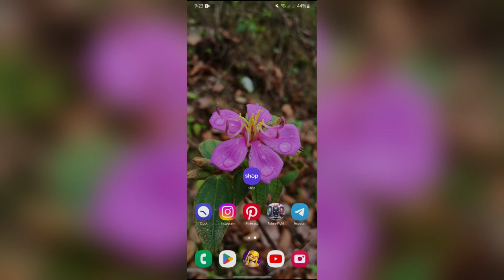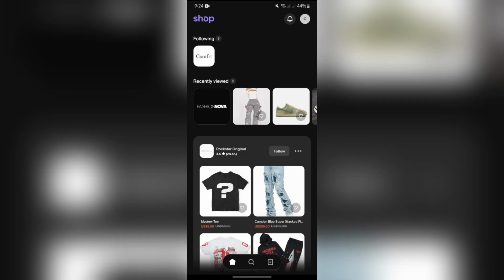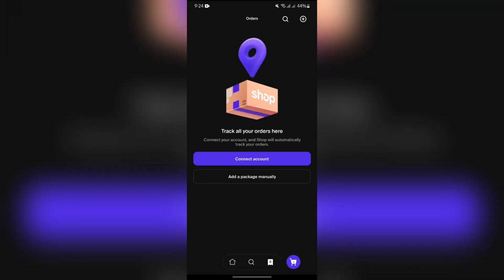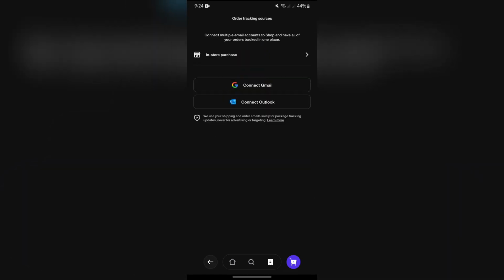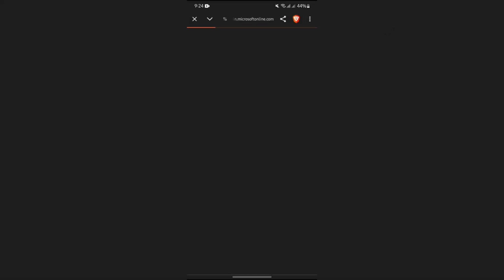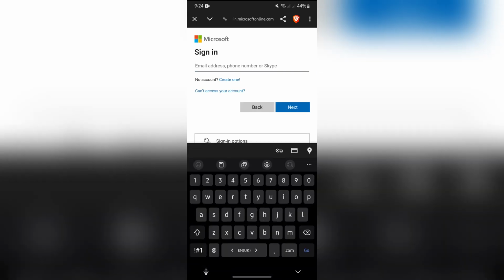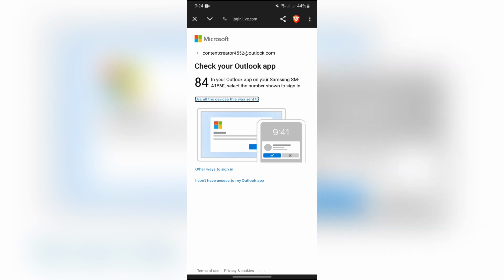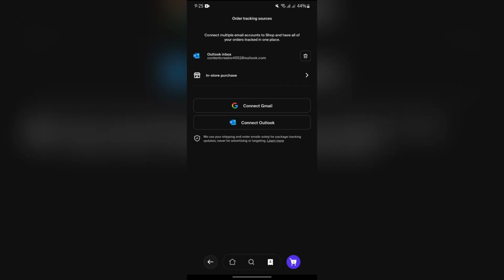How to Connect ShopPay with Outlook Account 2025?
Want to link your ShopPay account with Outlook? In this tutorial, I’ll guide you through the steps to connect ShopPay with your Outlook email, making it easier to receive order confirmations and updates directly in your inbox.